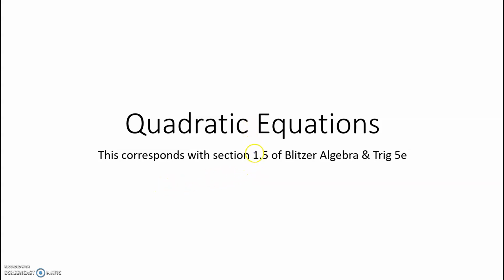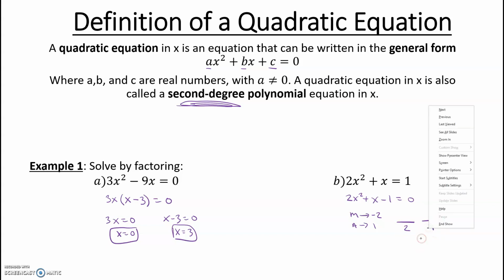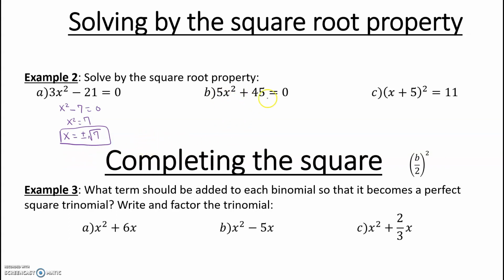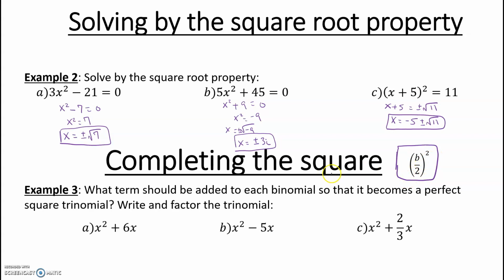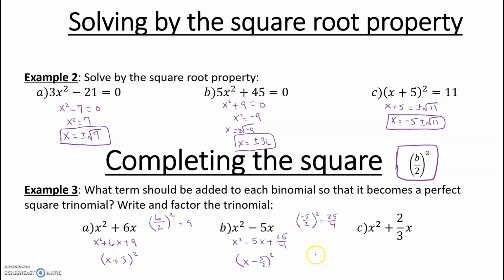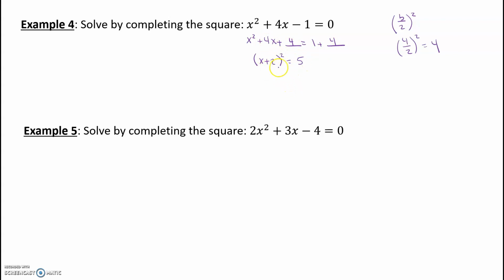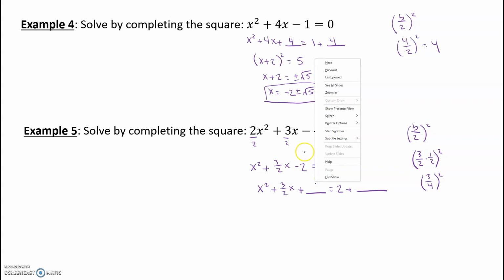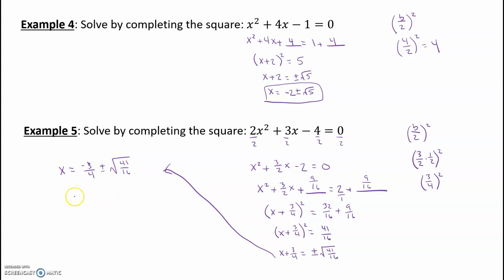1.5 Quadratic Equations (Part 1)